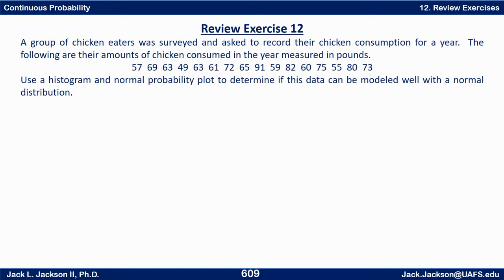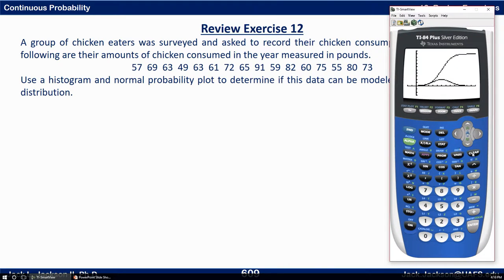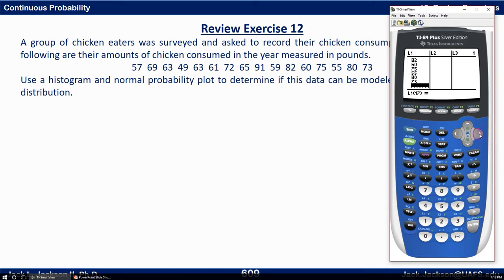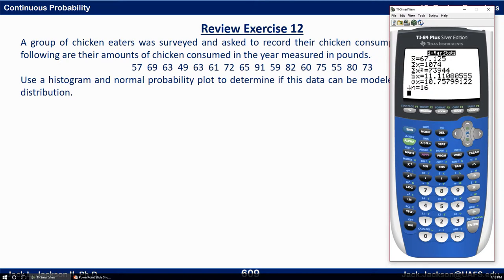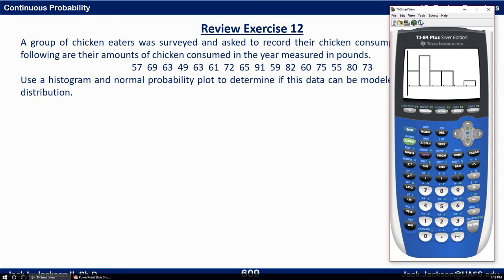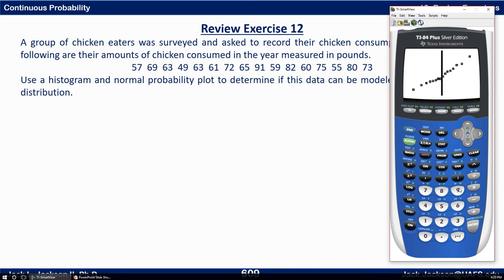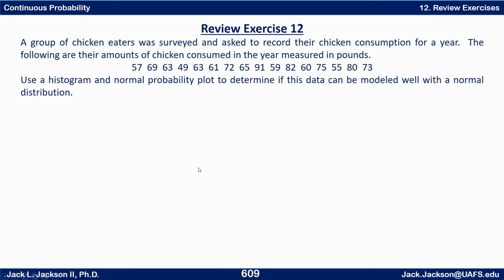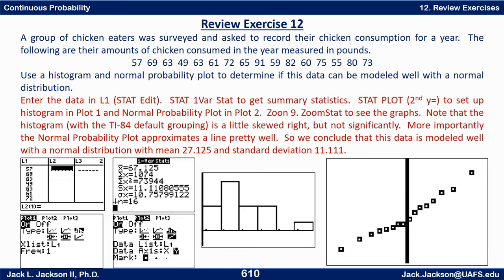Statistics 3 R 12 Unit 3 Review Problem 12 Assessing Normality